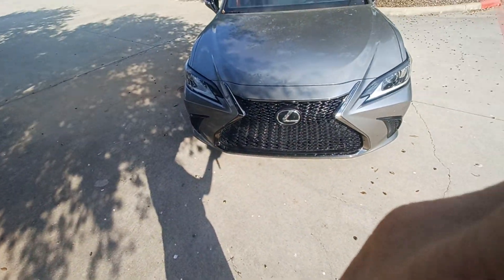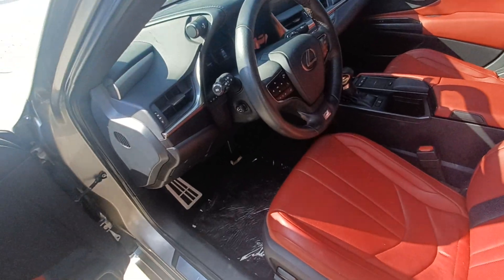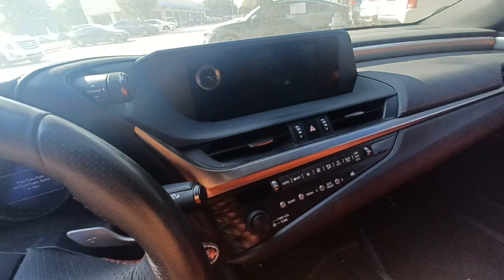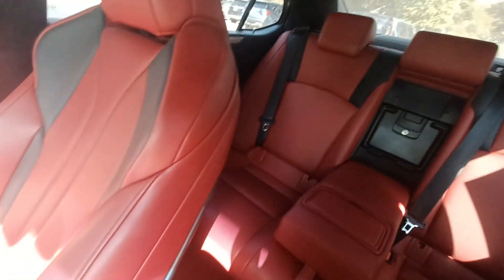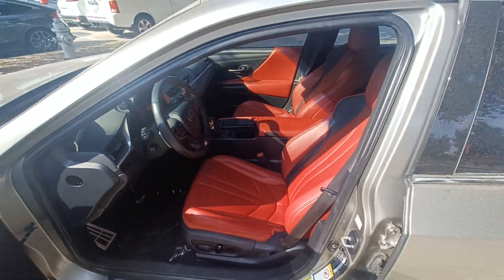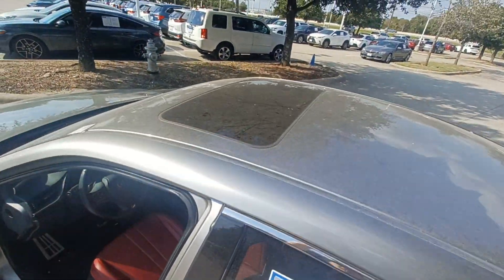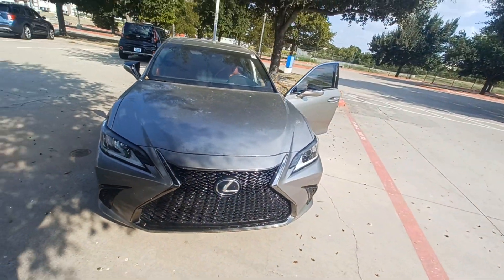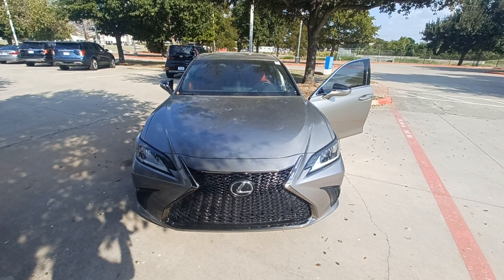2019 Lexus ES350 F Sport-Jason Goemer .